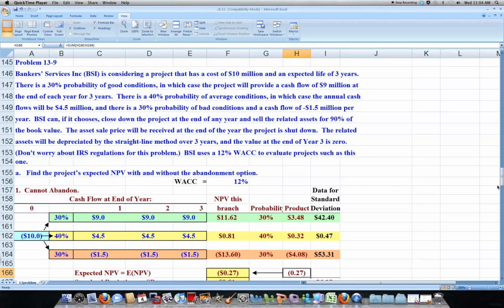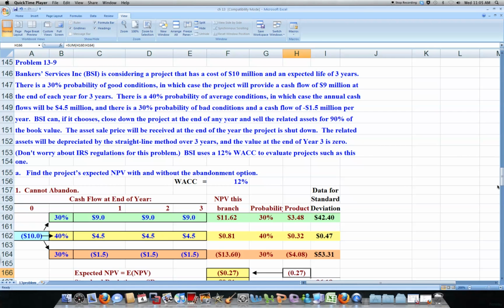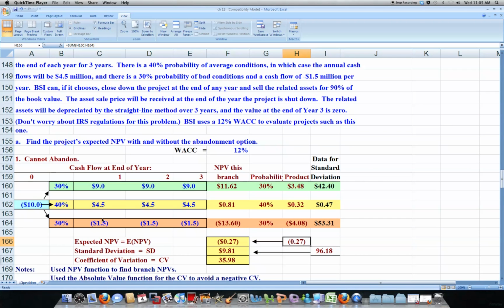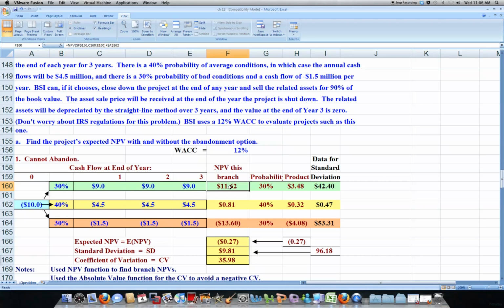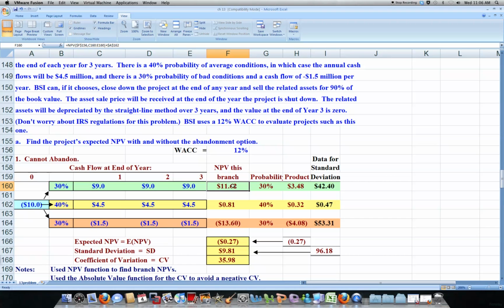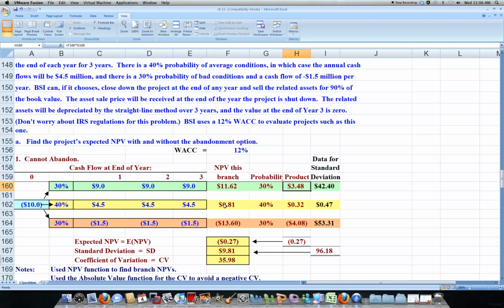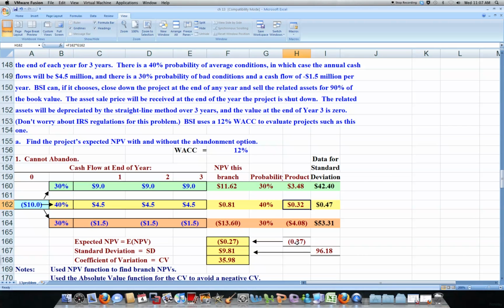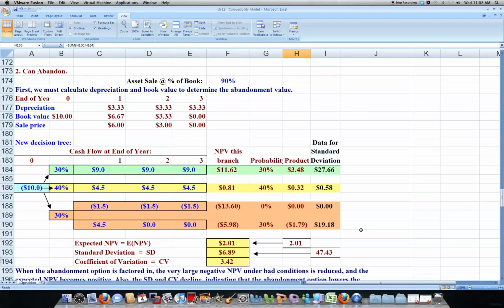Problem 13 9 Pt 1